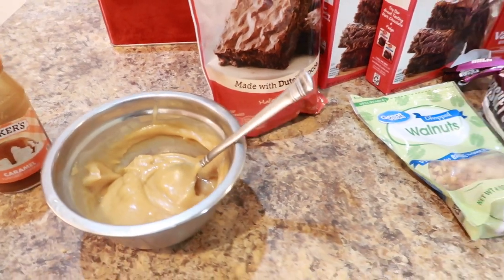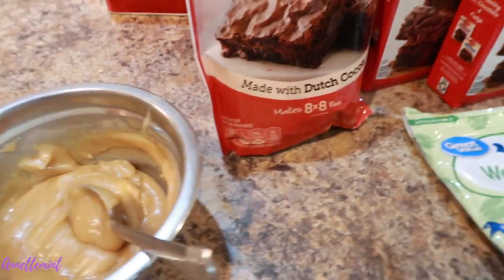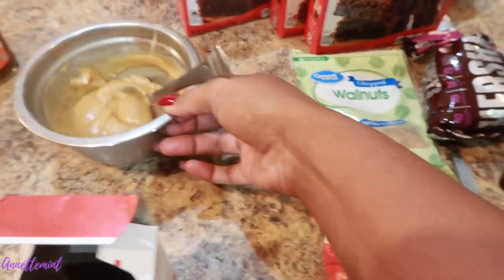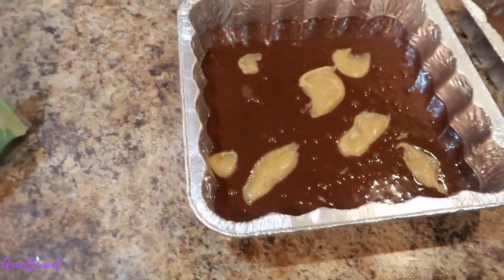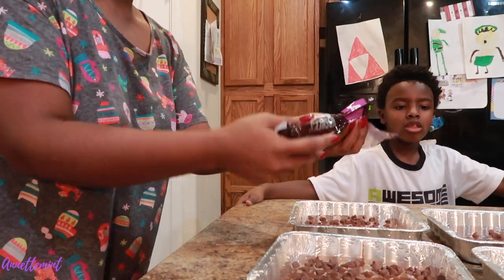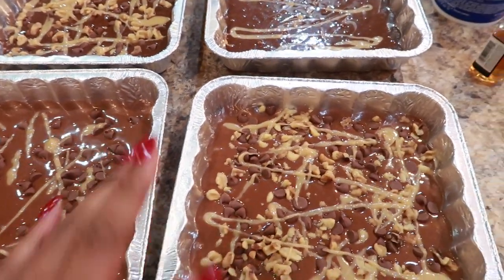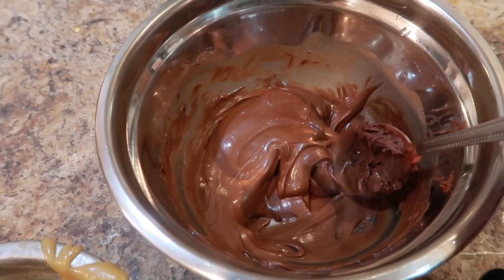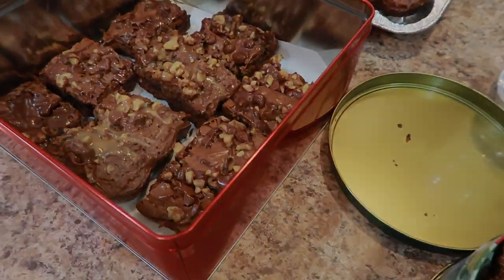VLOGMAS Day 9 (Food) | Making Tons of Brownies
Brownies anyone??

EQUIPMENT USED
🔸 LAPTOP: MAC